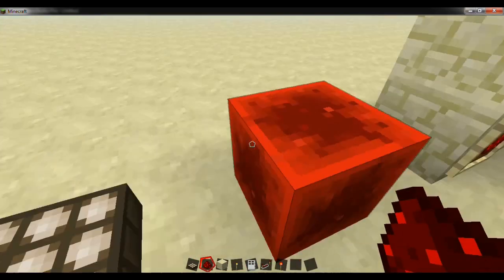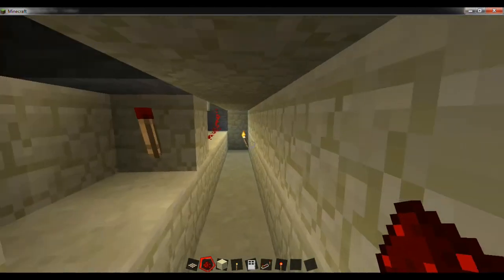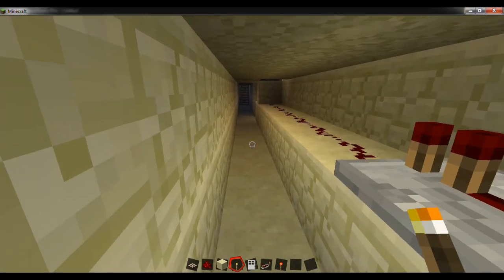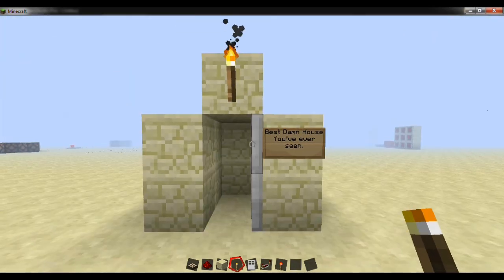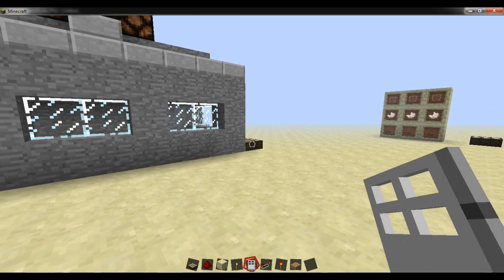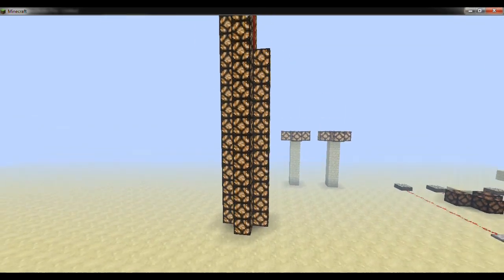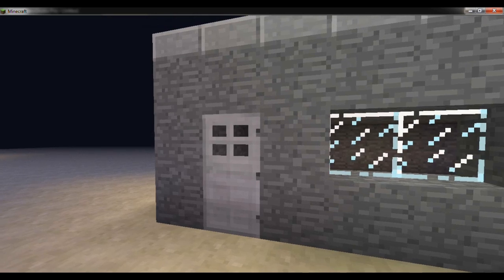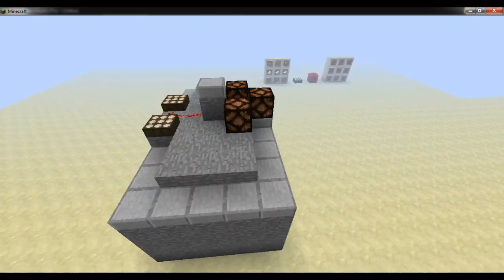Daylight Sensor Doors, lights and Redstone Blocks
My first uploaded design to the new 1.5 Daylight Sensor to be used with redstone lights
and Steel doors.